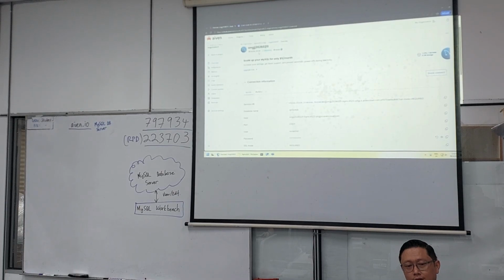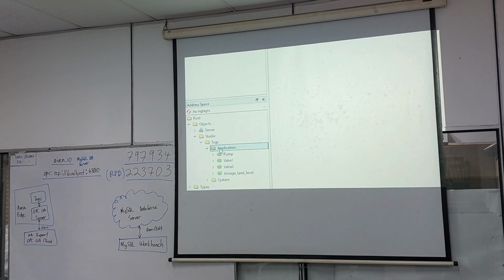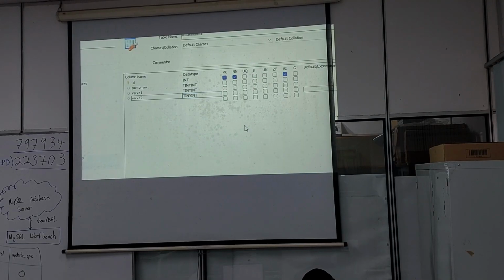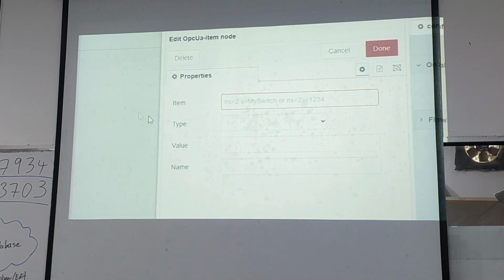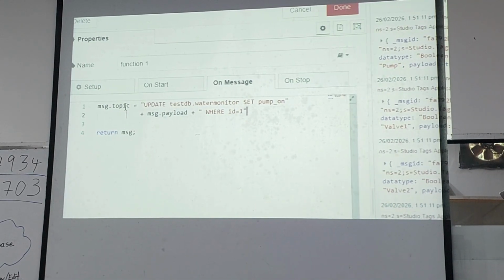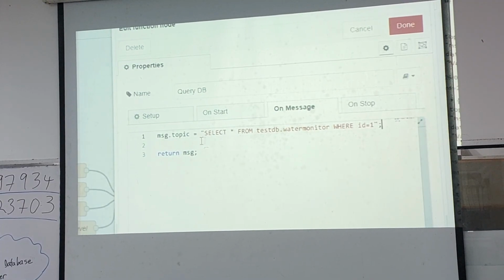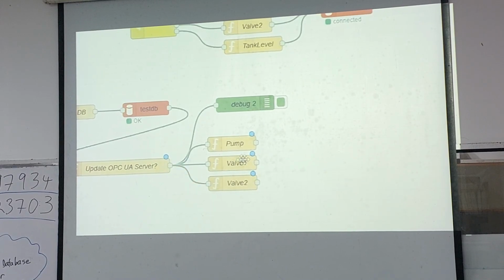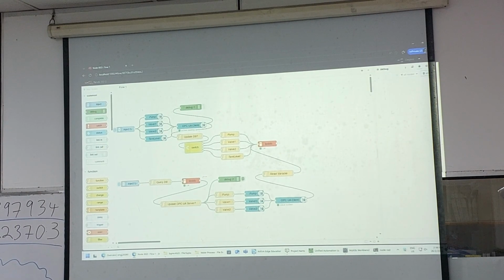IR 4.0 Lab Week 5 part 2